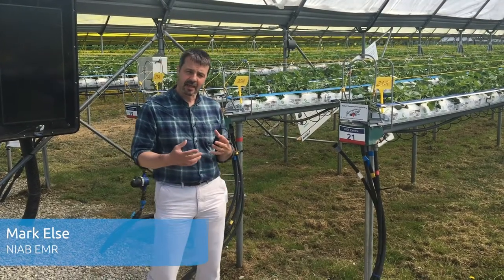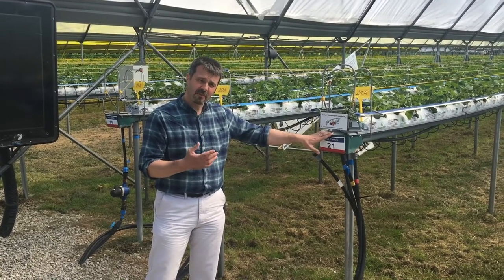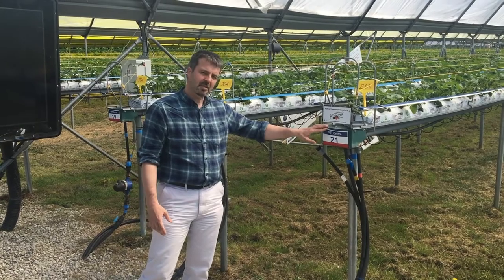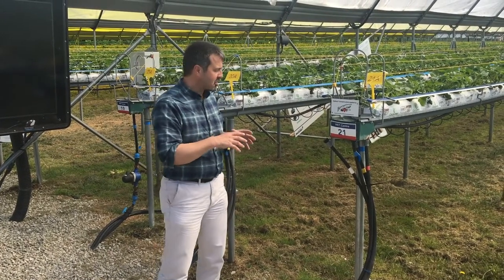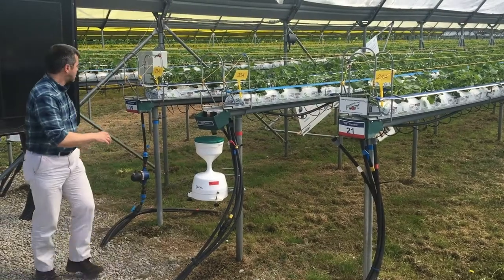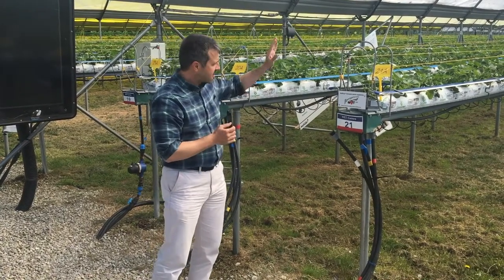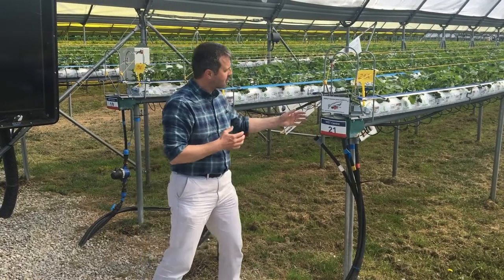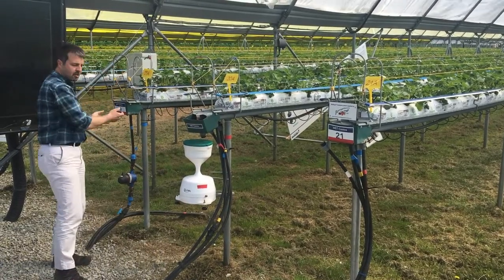How row position affects strawberry yields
Mark Else provides an update on understanding how row position affects strawberry yields